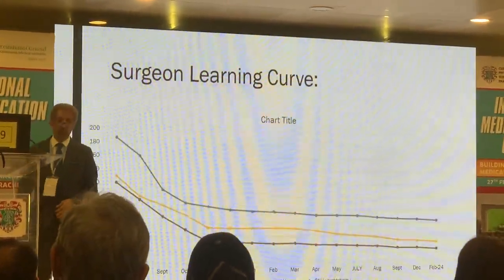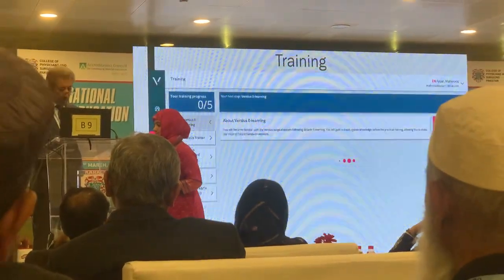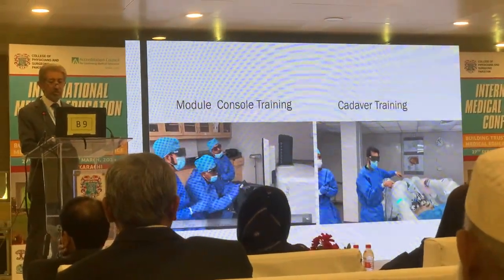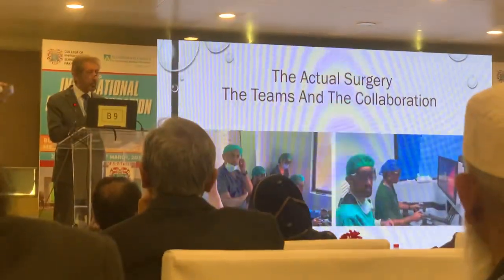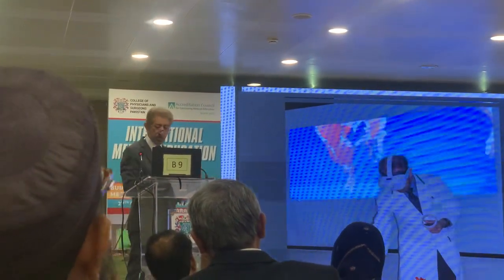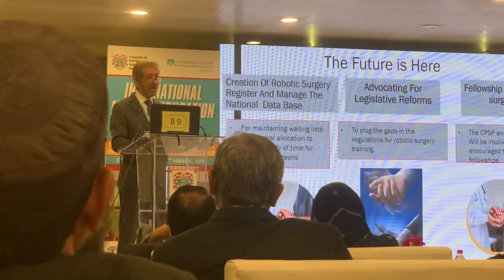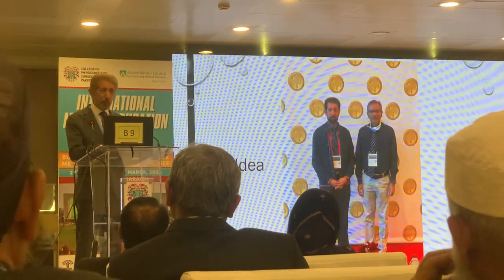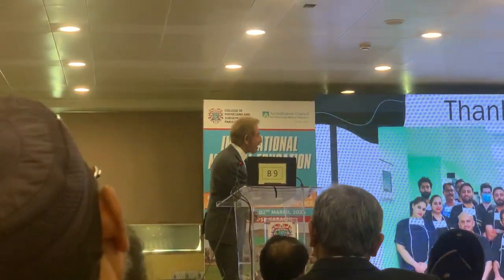Introducing Robotic Surgery Part 2